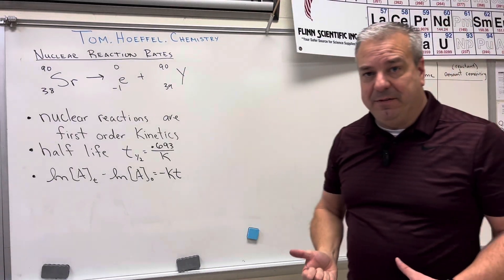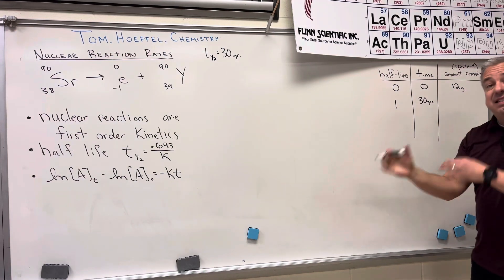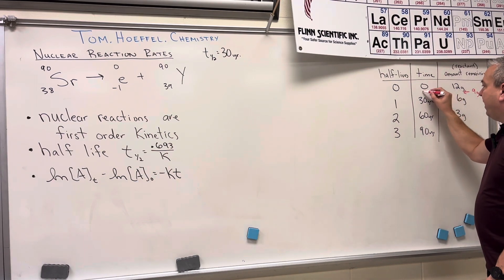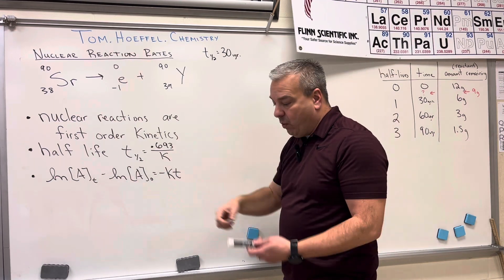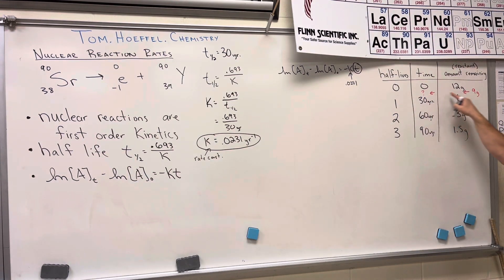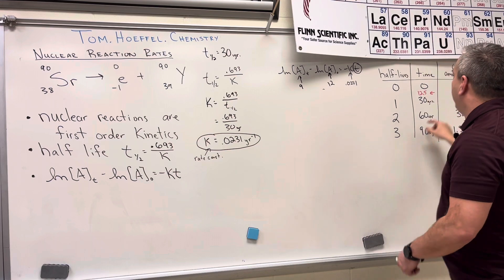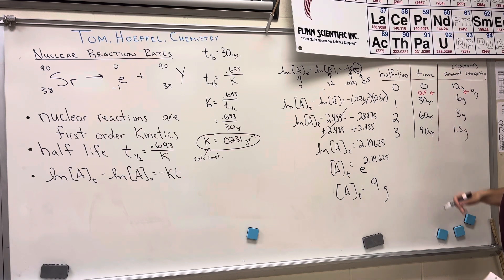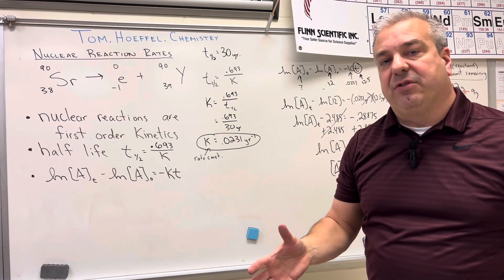Half life and Nuclear Reaction Rates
Lesson 70.  The videos in the playlist are meant to be watched in order. This video discusses how fast nuclear equations react.  All nuclear equations follow first order kinetics so therefore the concept of half life is included as well as how to use the integrated rate law.

Lesson 56: Ideal Gas Law in Chemistry
Lesson 57: Ideal Gas Law and Stoichiometry #1
Lesson 58: Ideal Gas Law and Stoichiometry #2
Lesson 59: Collecting Gas over Water
Lesson 60: Barometers and Manometers
Lesson 61: Advance Gas Laws: Molarity and Density
Lesson 62: Ideal Gas Law Proportions
Lesson 63: Partial Pressure and Mole Fractions
Lesson 64: Kinetic Molecular Theory (Ideal vs Real)
Lesson 65: Graham’s Law Diffusion vs Effusion
Lesson 66: Nuclear Reactions: Alpha Decay
Lesson 67: Nuclear Reactions: Beta Decay, Positron Emission, and Electron Capture